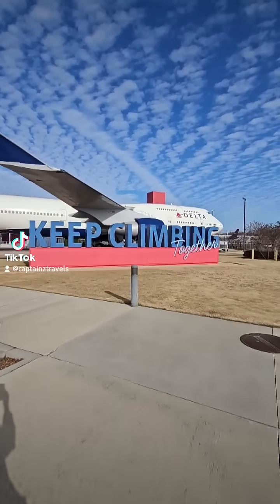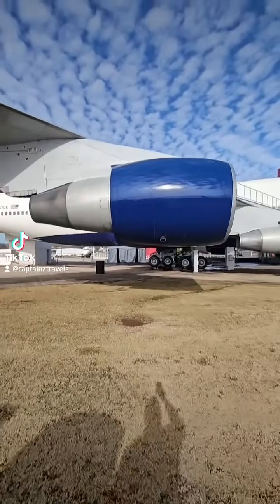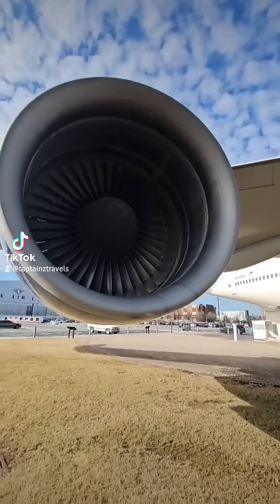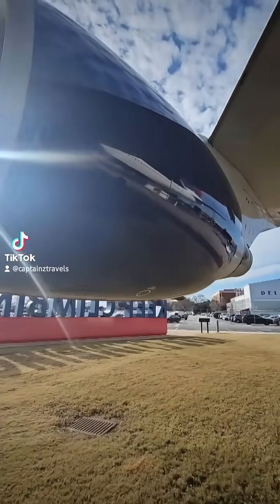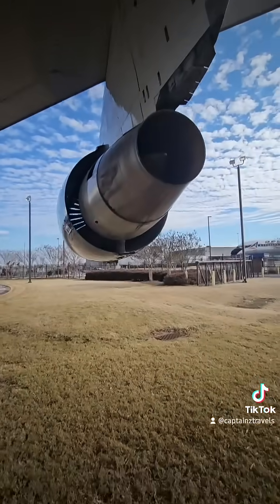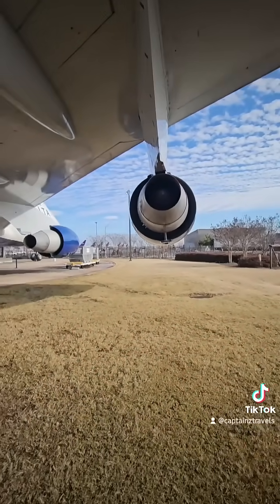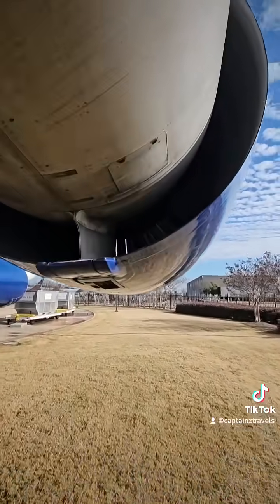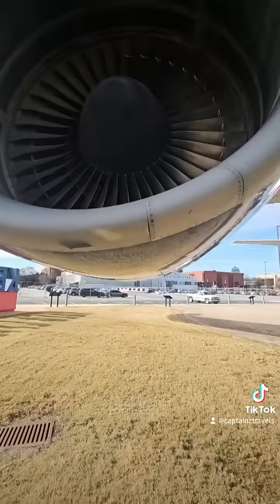The Boeing 747-400 Pratt & Whitney PW4000 series jet engines.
The Boeing 747-400 Pratt & Whitney PW4000 series jet engines. You can get this close to this aircraft at the Delta Flight Museum, at the ATL airport, Atlanta, GA.